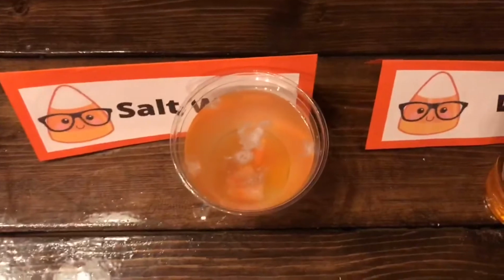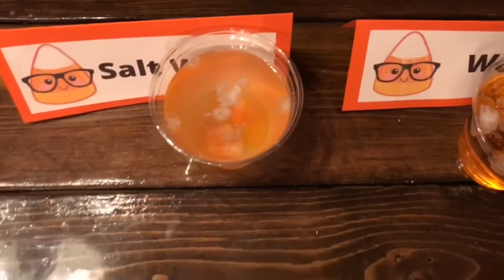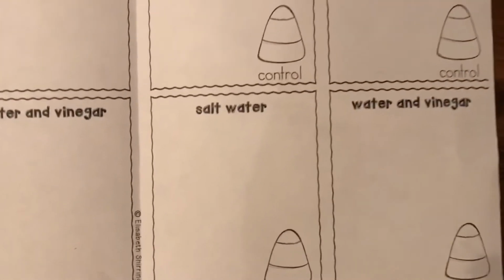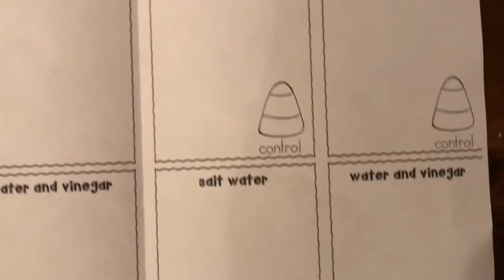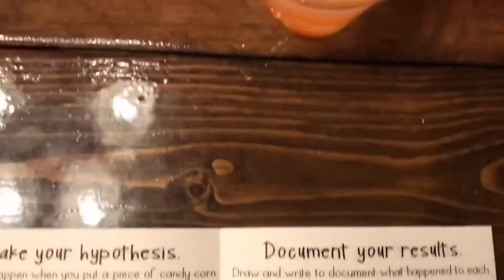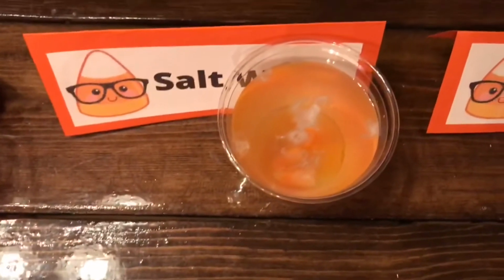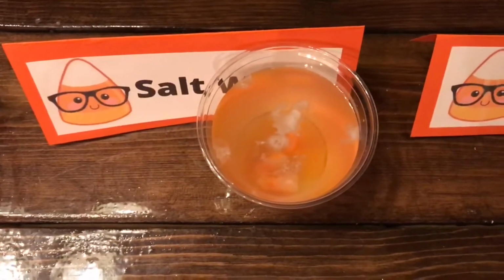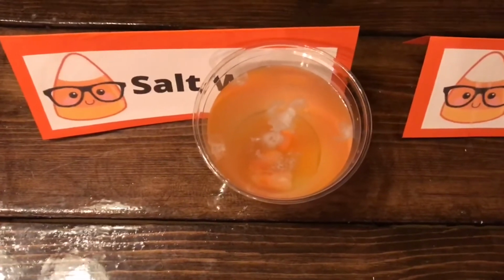Candy Corn Investigation